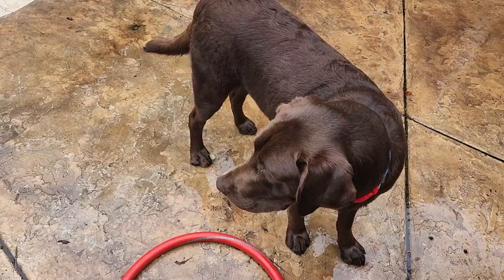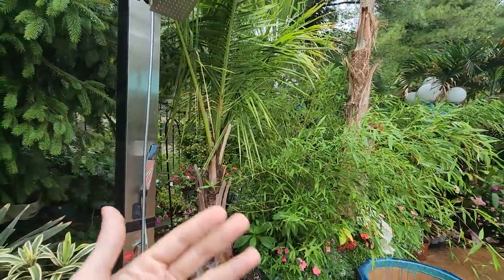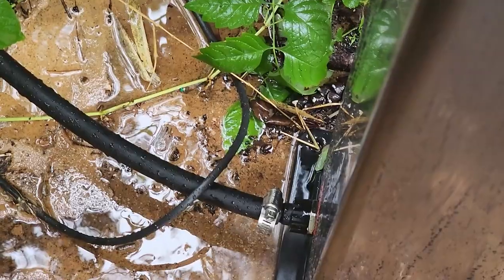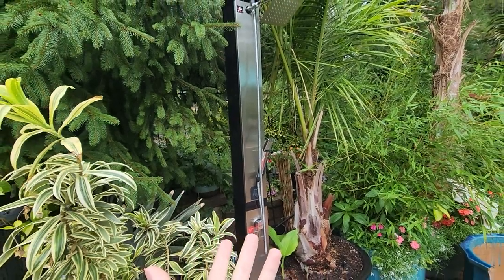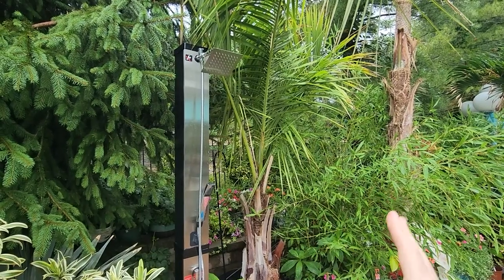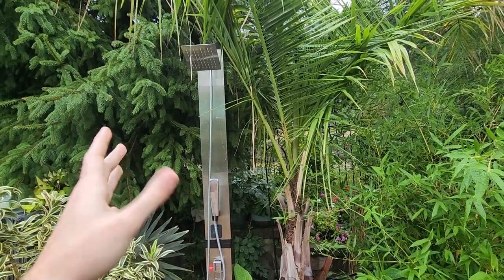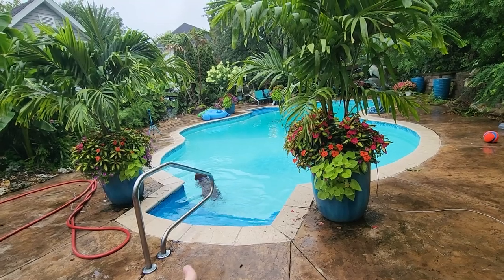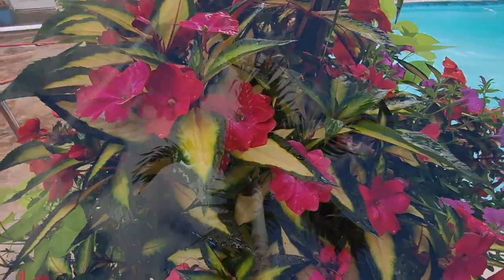I Bought an Outdoor Shower From Amazon & We Need to Talk About it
Amazon purchases can be full of surprises and this one has been interesting. I don't have a link for this specific outdoor shower because it is amazon prime day and they appear to be sold out. Also pardon the weird audio in this video, after three attempts at filming this video to fix the audio it turns out my mic pack is broken. Good thing it's prime day, new mic is in the mail.

Gardening Supplies
GE LED 32 watt Grow Light PAR 38